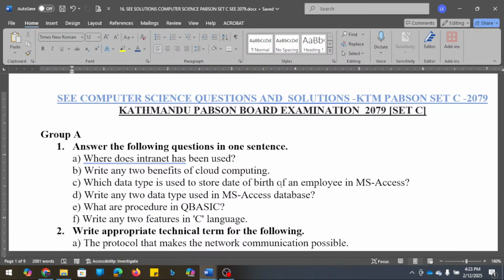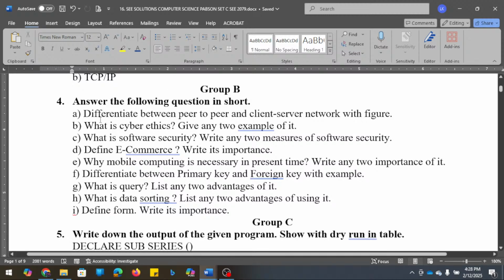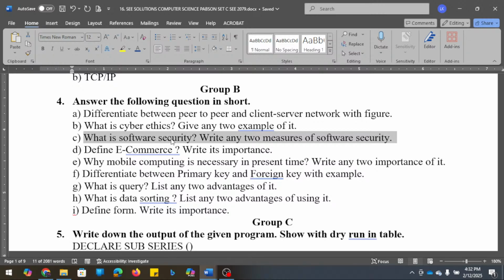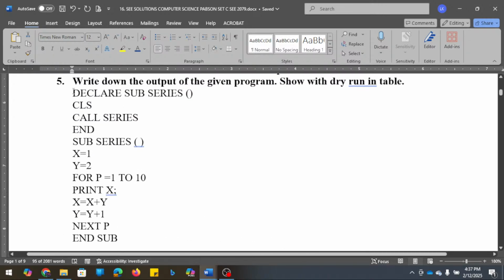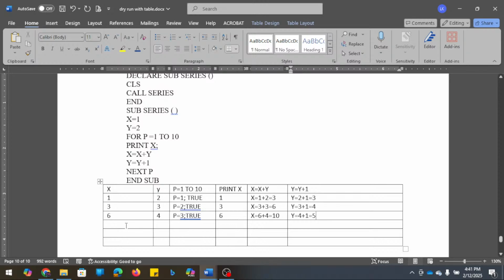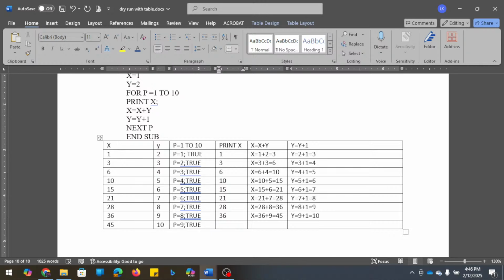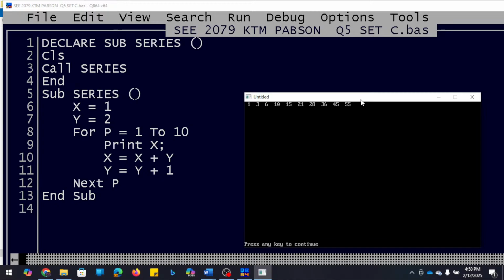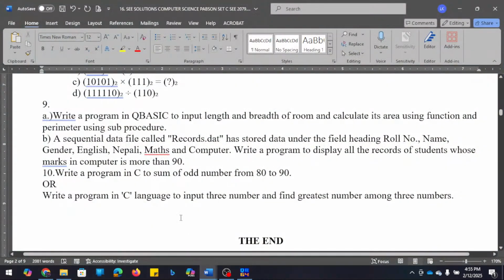SEE computer science question and solutions 2079 B.S.(Kathmandu PABSON) (p-17) Set-C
Procedures

example:

DECLARE SUB SERIES ()
CLS
CALL SERIES
END
SUB SERIES ( )
X=1
Y=2
FOR P =1 TO 10
PRINT X;
X=X+Y
Y=Y+1
NEXT P
END SUB

Note: This question was asked in 2081 B.S by Kathmandu Pabson ,